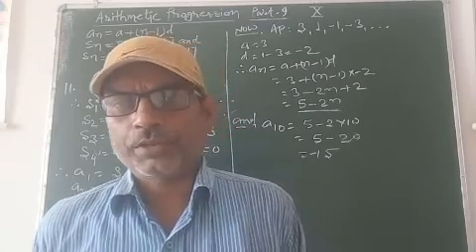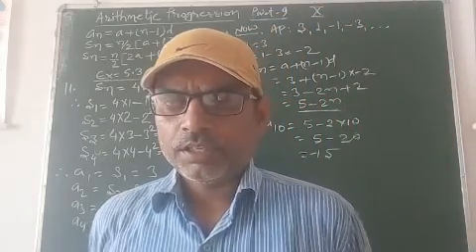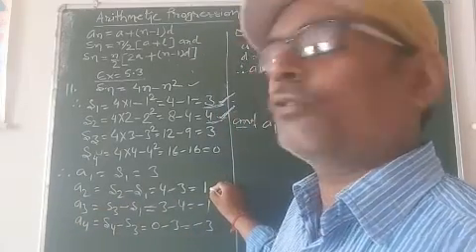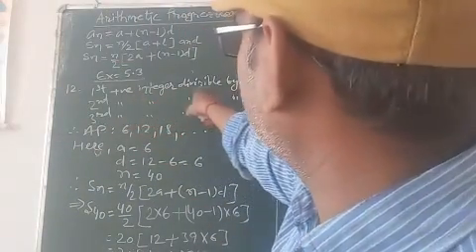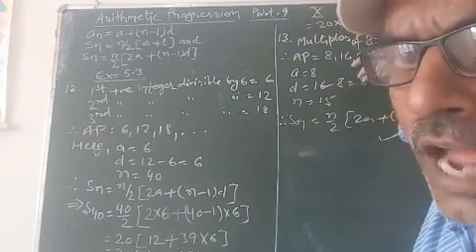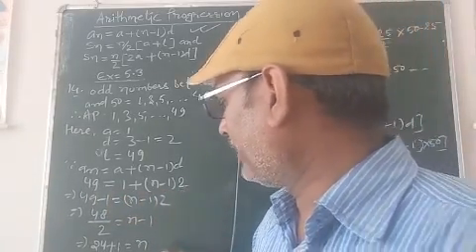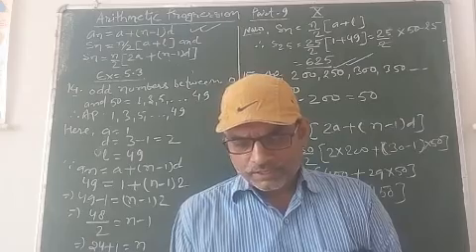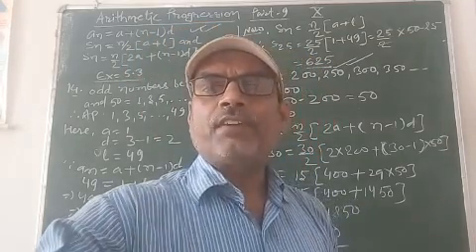Class X, Mathematics, Arithmetic Progression ( Chapter 5 ), P - 9